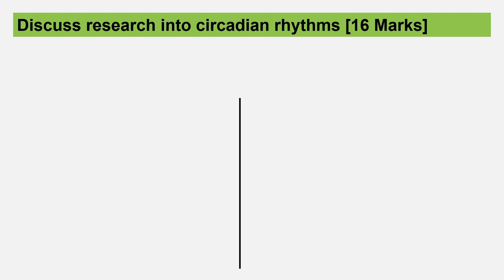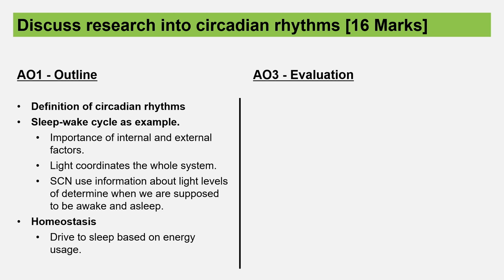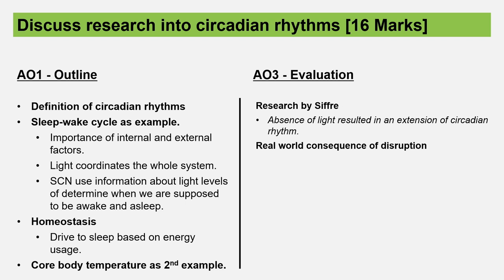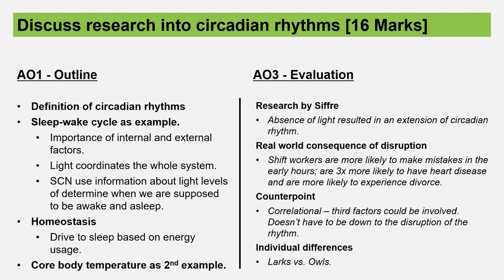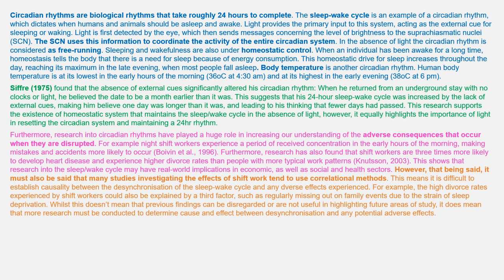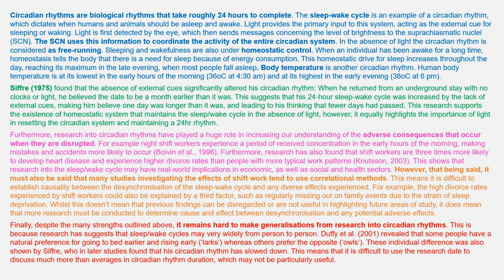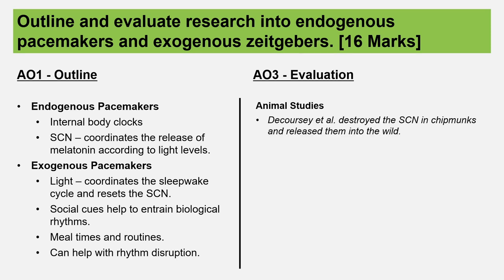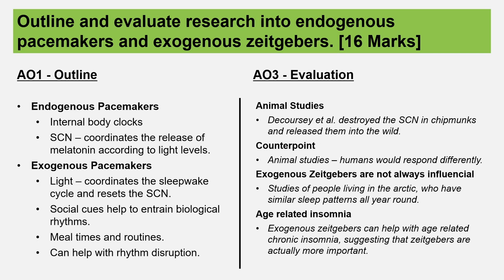ESSAY PRACTICE: Biological Rhythms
Includes a model essay for each of the biological rhythms lessons covered by AQA psychology.

00:41 Circadian Rhythms
03:28 Infradian and Ultradian rhythms
06:54 Endogenous Pacemakers and Exogenous Zeitgebers